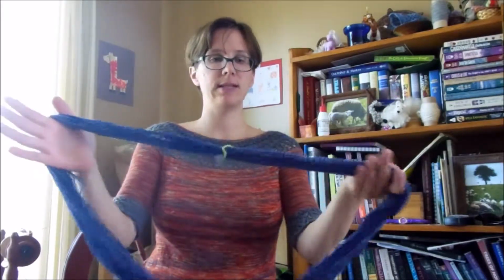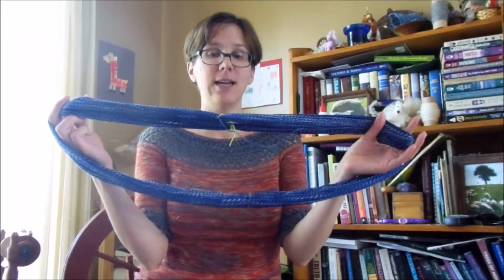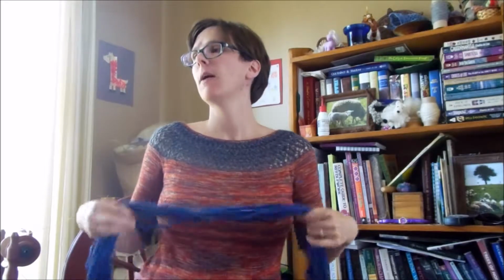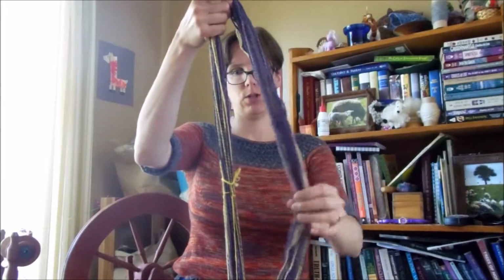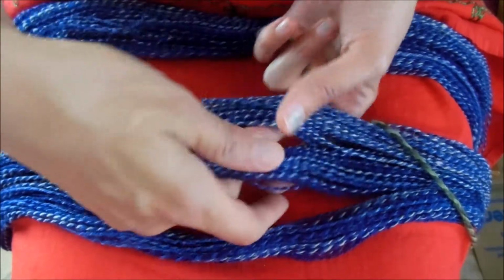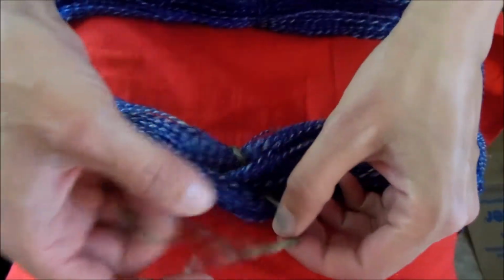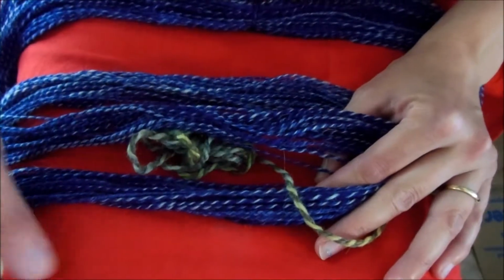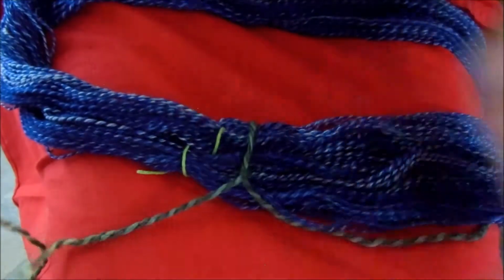Manitoba Fibre Festival - Handspun yarns competition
A brief introduction to the guidelines regarding how to prepare your skeins for judging at the Manitoba Fibre Festival.